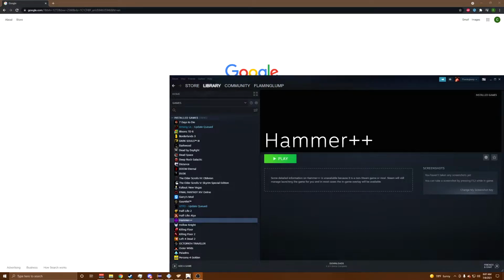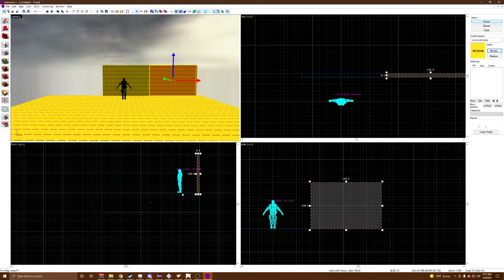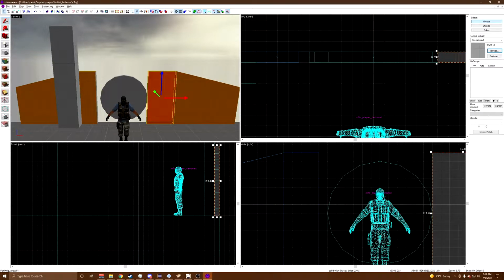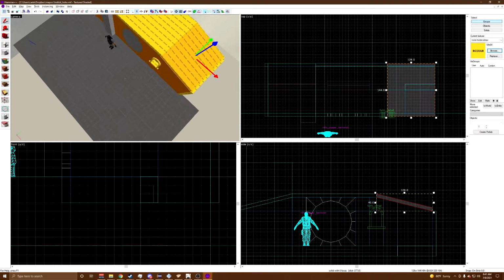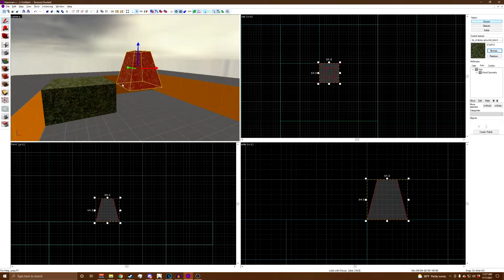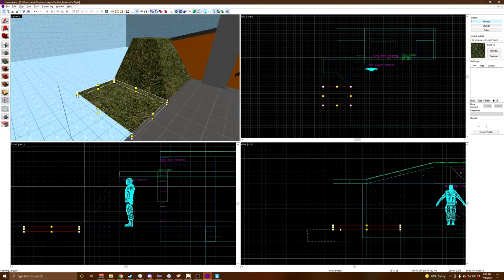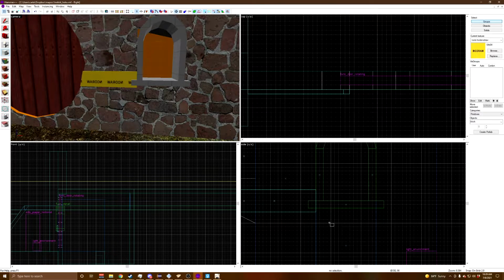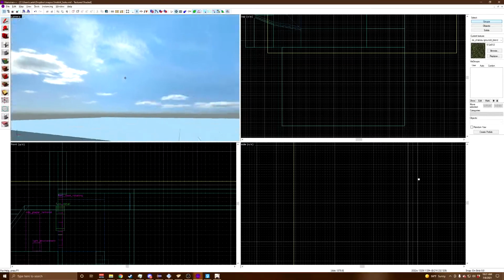Comprehensive Source SDK Tutorial: How to make a Hobbit Hole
Someone wanted to know how to make a hobbit hole in Hammer, so in proper me fashion, I made a long form tutorial on how to do it.